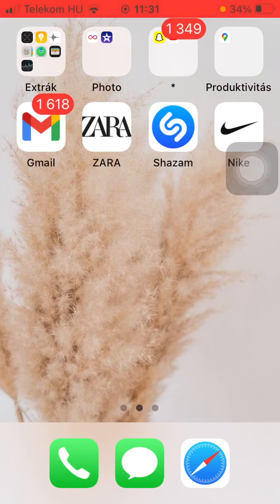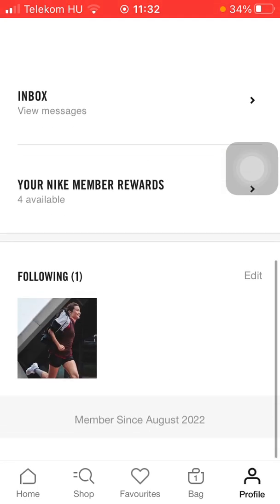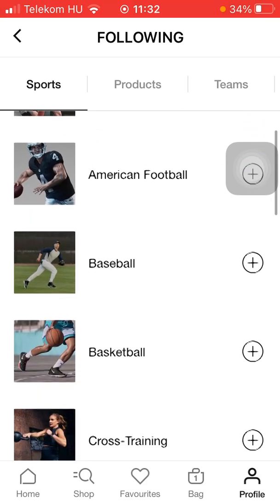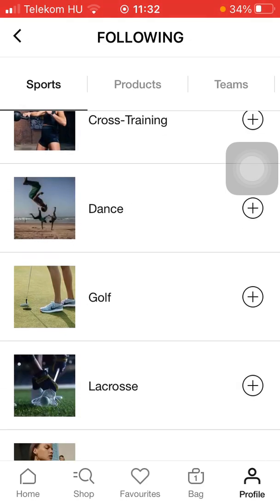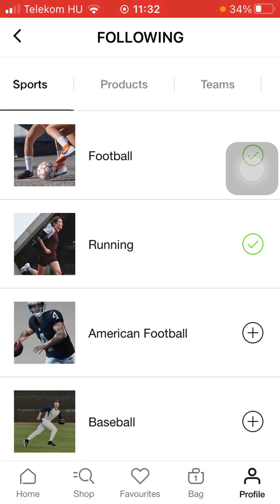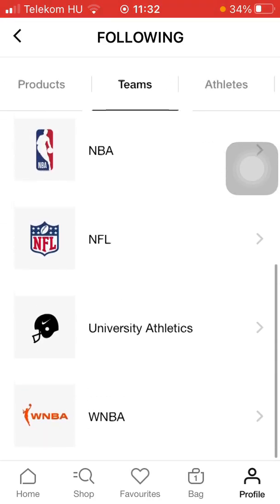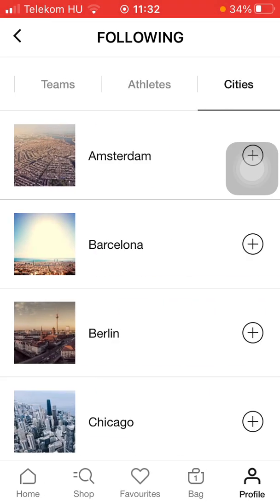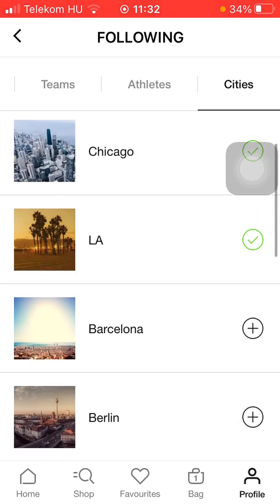How to follow sports on Nike app? - Nike Tips